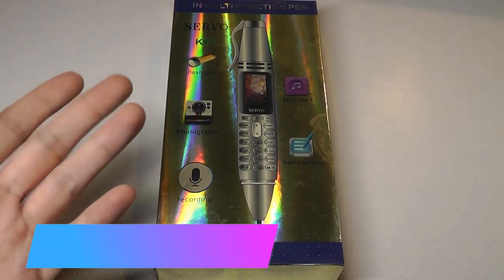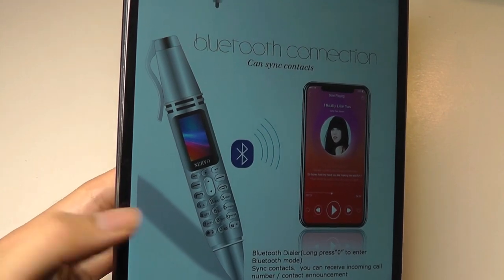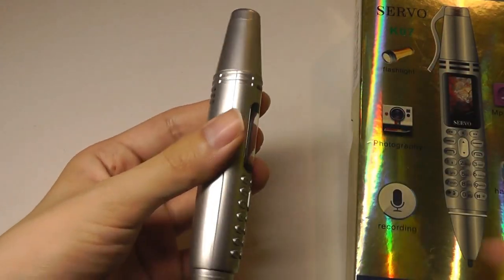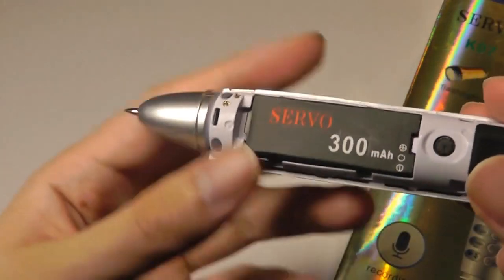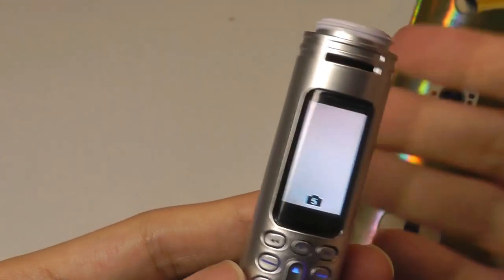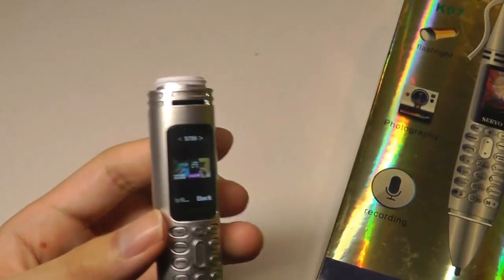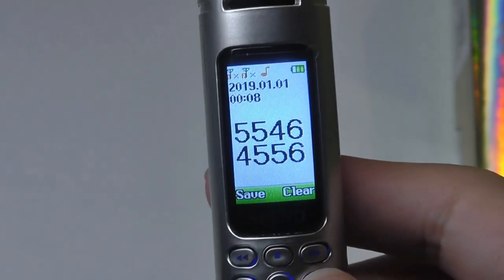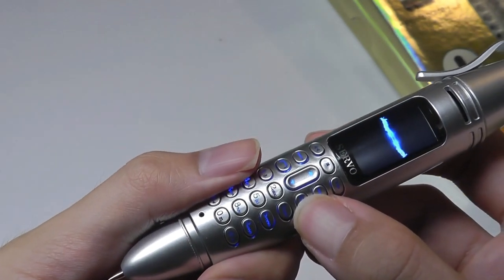REVIEW: SERVO K07 Mini Pen Cellphone, Bluetooth, Dual SIM, Camera!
SERVO K07 0.96" Bluetooth Pen Dual SIM Mini Cell Phone

Details:
The world's first pen mobile phone, Dual SIM cards Dual standby.
Frequency:GSM 900/1800/850/1900,Can use 2G,3G,4G Sim Card,But Remember Sim Card must Supports GSM Frequency,Seller Recommend T-Mobile Sim Card,Not Work With At&t,Spring &Verizon Or Boost
Bluetooth Dialer，Sync contacts，you can receive incoming call number /contact announcement
Long press "UP Button" Turn on the flashlight, Long press“1” to enter Recording Function

Brand Name: SERVO Unlock Phones: Yes Battery Capacity(mAh): 300mAh Feature: Message,MP3 Playback,Memory Card Slots,Bluetooth,FM Radio Display Color: Color Battery Type: Detachable Cellular: GSM TF Card: Support Maximum 32G

Healthy living ultra-low radiation
Dual SIM cards
Dual standby ( 2 Nano SIM card)
Recording Pen
Memory Card ( Maximum support 32GB expansion )
Size: 117*21mm ( Weight 33g )
Language : English, Russian,French, Italian, Arabic, German, Spanish, Portuguese, Vietnamese,Turkish,Hebrew,Polish.

Pen Mini Bluetooth Phone - It's not just a ballpoint pen that can be used for writing, it's also a mini phone. As a Bluetooth dialer, when you use it paired with your smart phone through Bluetooth, then you can sync contacts and receive phone calling. It can also get music from bluetooth device, enjoy music by wireless control.
Back up Phone - When you insert your nano SIM card, it can be used as an independent phone or your back up phone, you can give it to your teenagers when they go to school, or bring this mini phone to anywhere and portable for travelling and driving. It has lower radiation rate than other regular smartphones and is a ideal choice to stay away from signal radiation.
Multi-functional - This mini phone can be used as a camera to record your life and work. When you spend the night outdoors, it can be used as a flashlight to bring you long-lasting lighting. Its FM radio function gives you clear broadcast enjoyment. It is also a useful device for your lectures, conferences, interviews, presentations and classes.
Easy Control - Long press "0" to enter Bluetooth mode, after pairing your device, you can answer phone calls and enjoy music, 300mAh battery capacity provides up to 5hrs of talk time. Long press "UP Button" turn on the flashlight, and charge the phone with Micro USB when the battery is low

SERVO K07 Pen mini Phone
1、 0.96 inch Tiny Screen
2、 control distance (10m )
3、Healthy living ultra-low radiation
4、Dual SIM cards Dual standby ( 2 Nano SIM card,1 TF Memory Card)
5、Recording Pen
6、Memory Card ( Maximum support 32GB expansion )
7、Size: 117*21mm ( Weight 33g )
8、 Dialer，Sync contacts，you can receive incoming call number / contact announcement
9、Language :English, Russian,French, Italian, Arabic, German, Spanish, Portuguese, Vietnamese,Turkish,Hebrew,Polish.
10、SERVO K07 With Ballpoint pen(handwriting)
11、 Dialer(Long press“0” to enter mode)
Sync contacts，you can receive incoming call number / contact announcement
12、With 0.3MP Camera,Display Resolution 80*160P(ROM only 32Mb,There is not enough memory and you need to install a memory card.)
13、Long press "UP Button" Turn on the flashlight
14、FM Radio(No need earphone plug in)
15、Charging (Micro USB)
16、Long press“1” to enter Recording Function